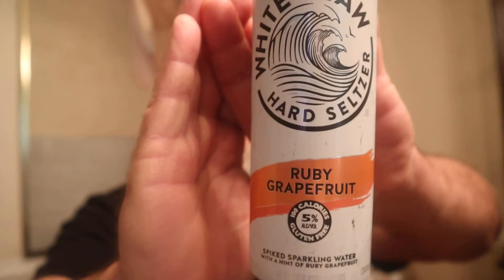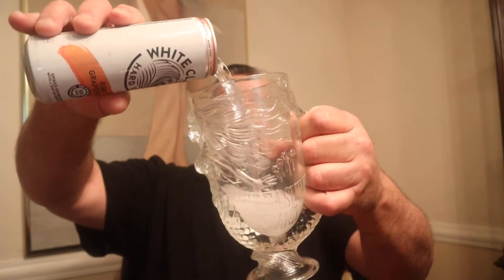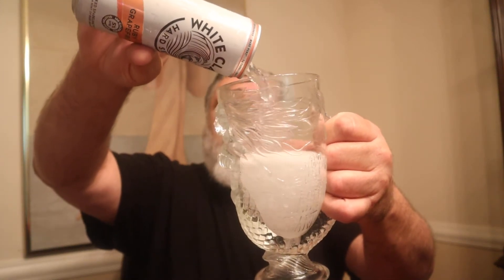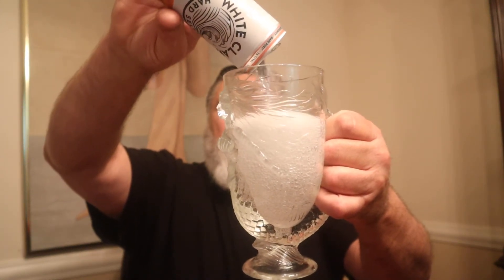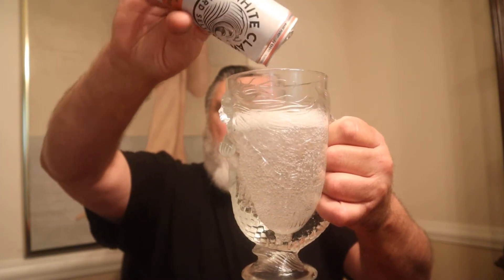White Claw Ruby Grapefruit Hard Seltzer Review.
White Claw Hard Seltzer Review: Ruby Grapefruit. Made by Mark Anthony Group Canada. Makers of Mike's Hard Lemonade.
ABV 5%
For more Hard Seltzer reviews please check out my Hard Seltzer playlist below.